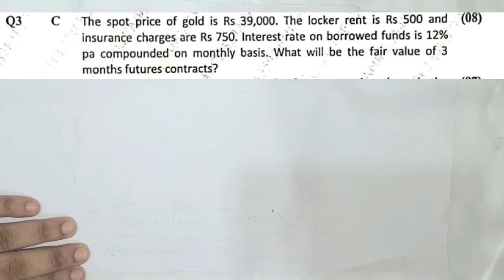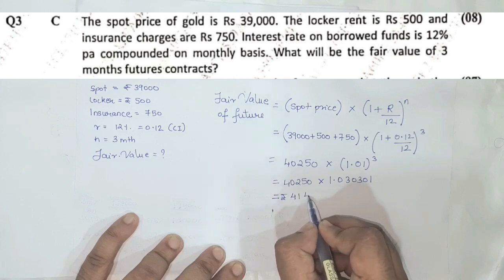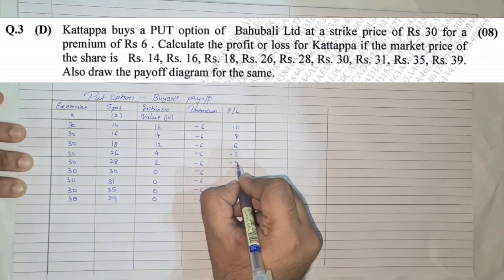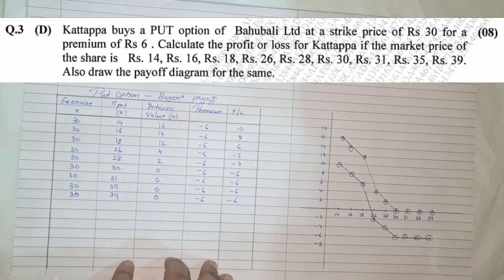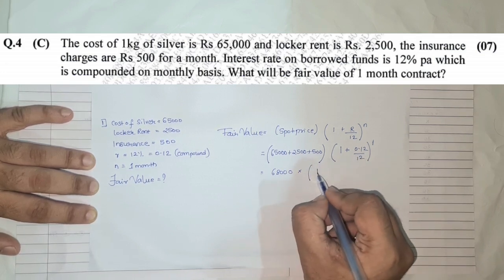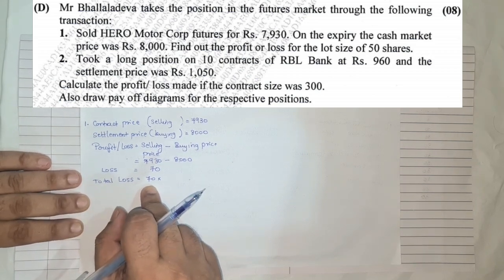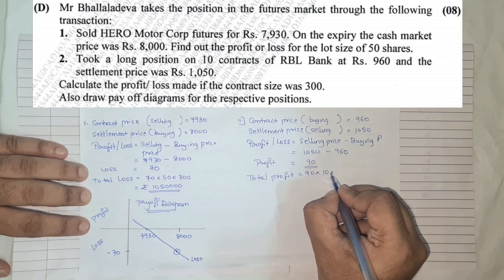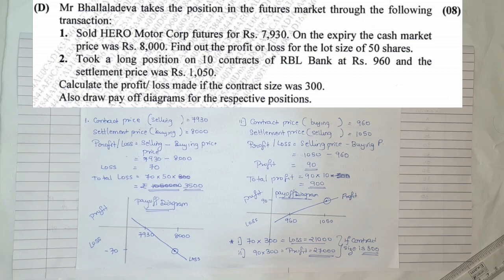Commodity and derivative market (CDM)| NOVEMBER- 2019| University Question Paper SOLVED| Dr. Mihir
This video talks how to solve Commodity and derivative market (CDM)| NOVEMBER- 2019| University Question Paper of tybms

mumbai university
tybcom
sai